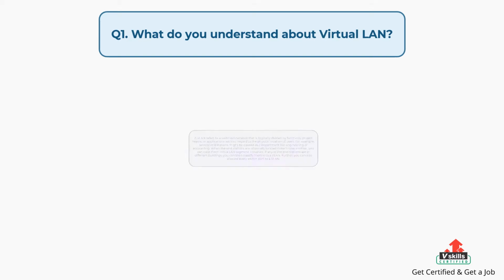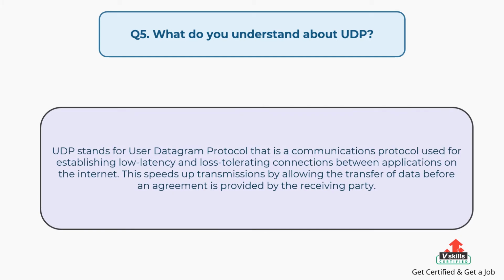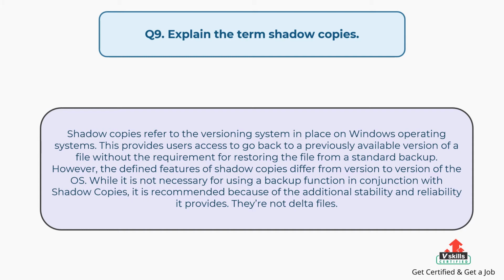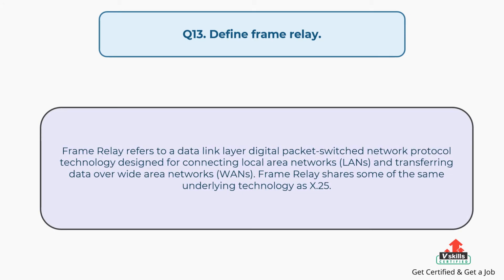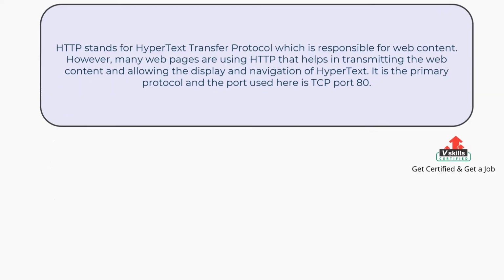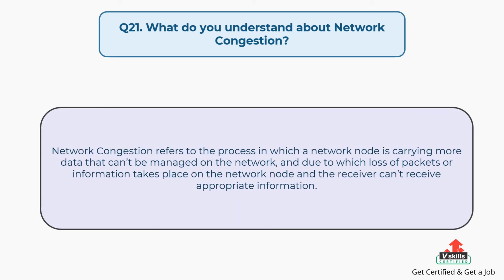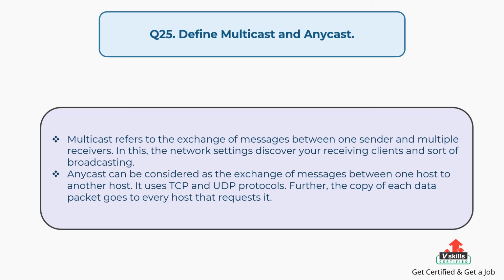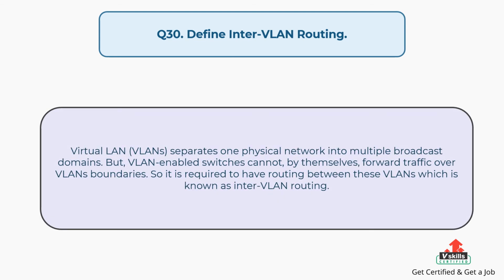Top Router Support Interview Questions and Answers by Vskills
Study and Learn
1. Virtual LANs
2. Spanning Tree Protocol
3. Troubleshooting LAN Switching
4. IP Routing: Static and Connected Routes
5. Variable Length Subnet Masks
6. Route Summarization
7. Basic IP Access Control Lists
8. Advanced IP Access Control Lists
9. Troubleshooting IP Routing
10. Routing Protocol Theory
11. OSPF